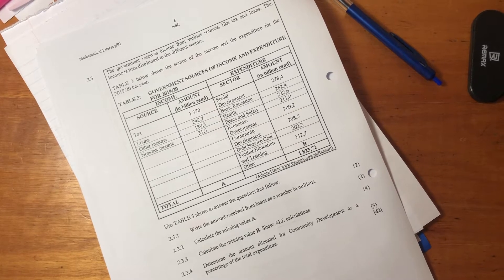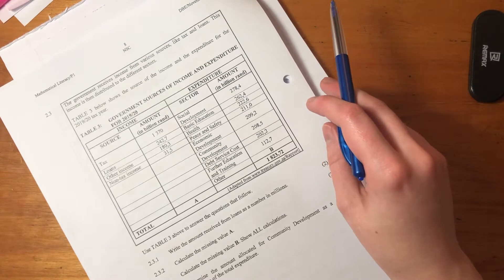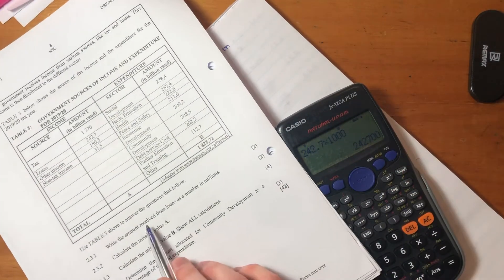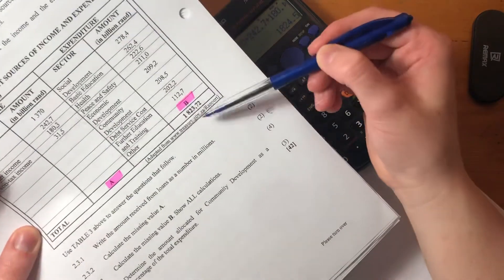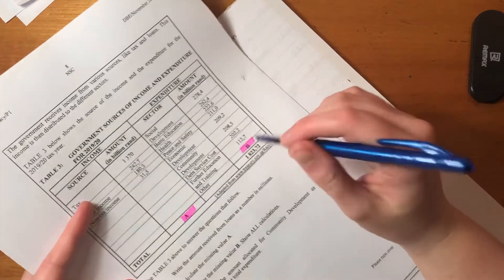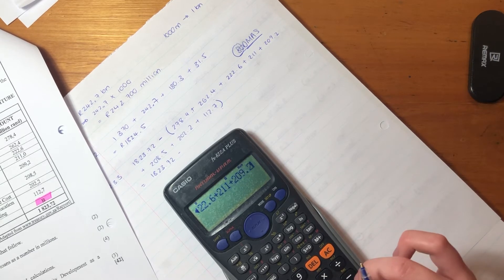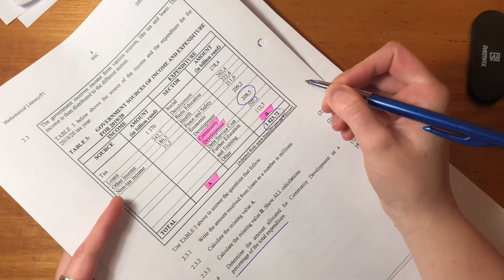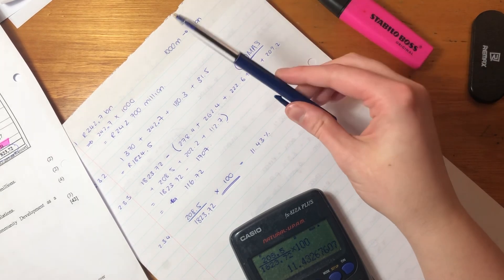Maths Lit - Paper 1 Nov 2019 (Q2.3 - finance)